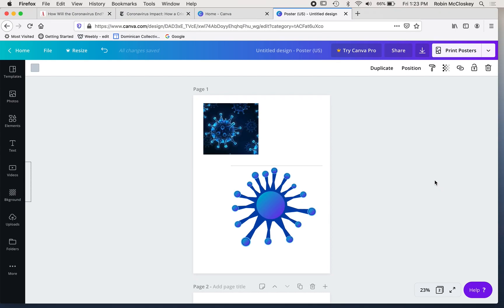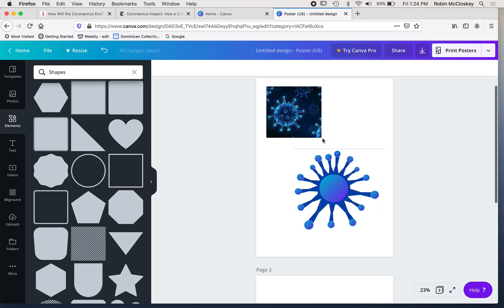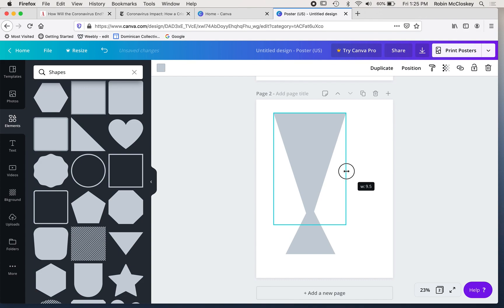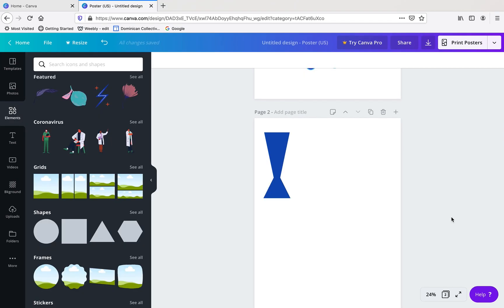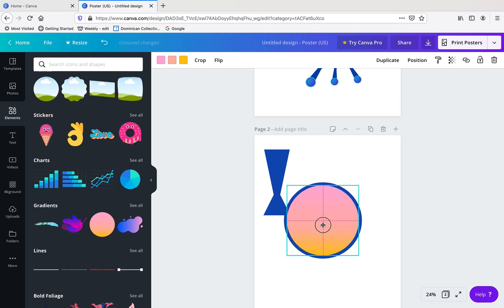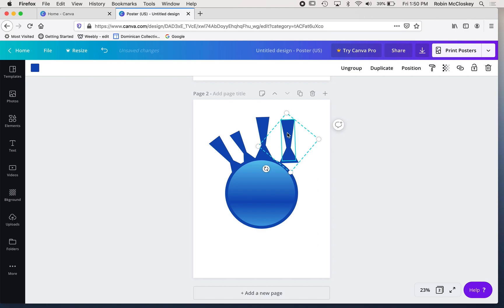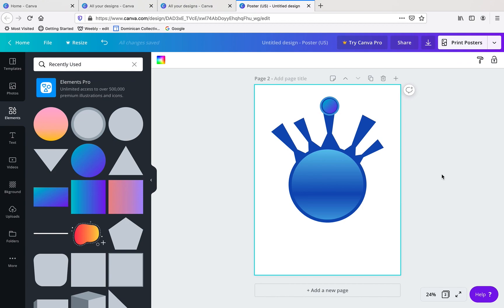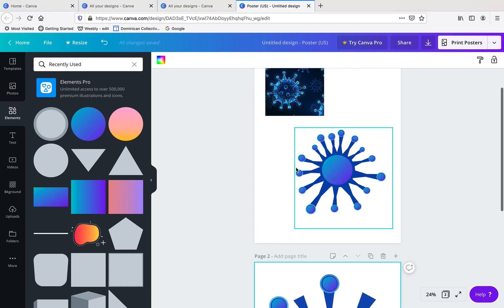How to make simple vector drawings using Canva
In this video I'll walk you through the process that I used to create the primary element for my poster design using simple tools in Canva.